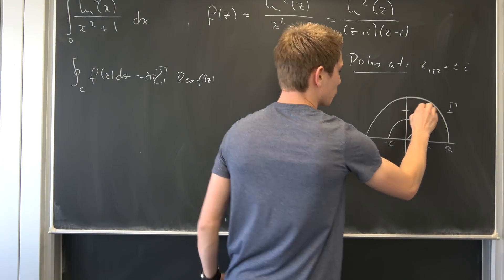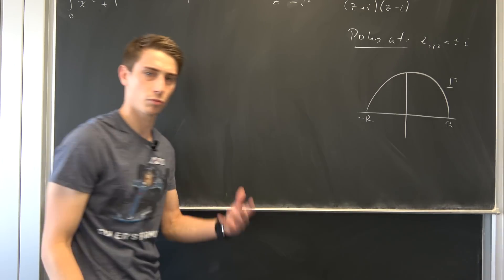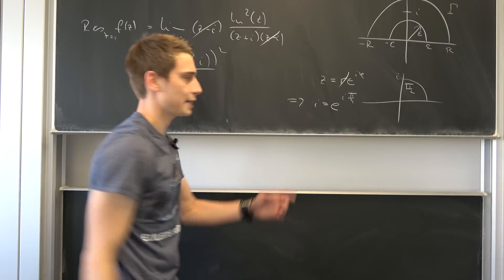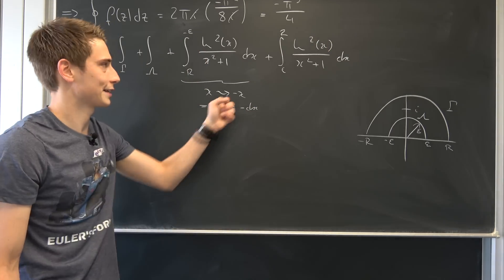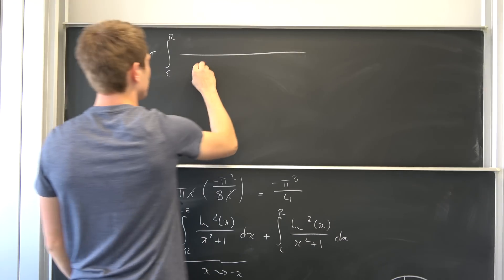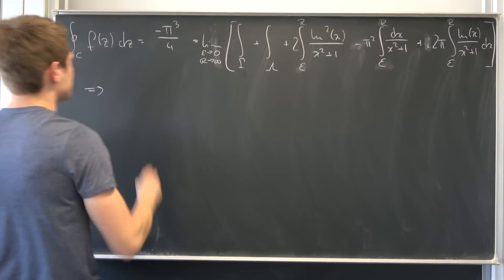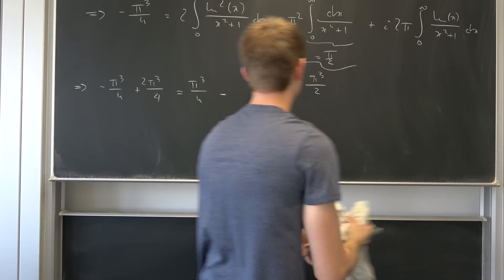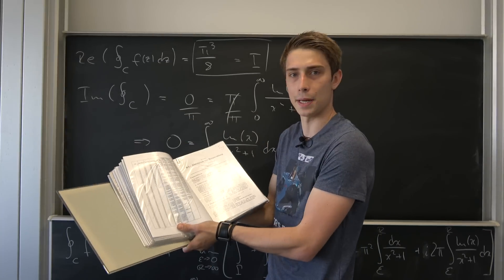2 Awesome Integrals 1 Video [ ln^2(x)/(x^2+1) and ln(x)/(x^2+1) from 0 to infinity ]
Walecum (lel) back to 'nah video mah bois! Papa Flammy's random week is going nice and berserk and today we are going to evaluate 2 awesome integrals in one go using complex analysis and the residue theorem =)